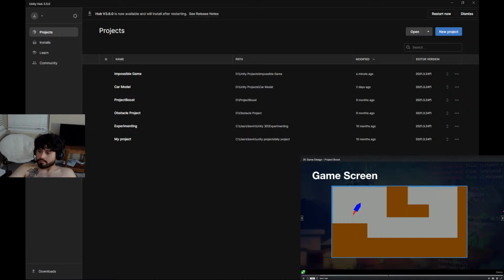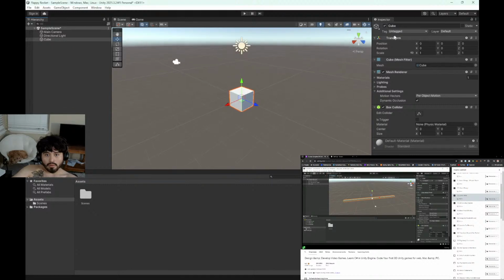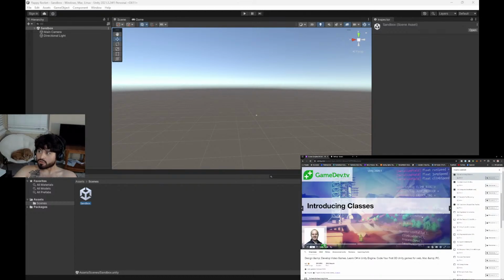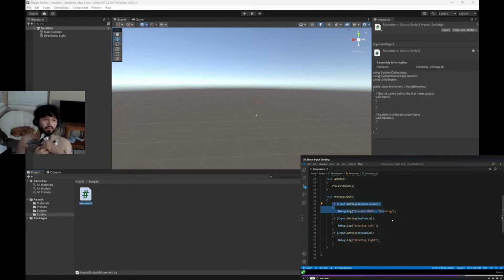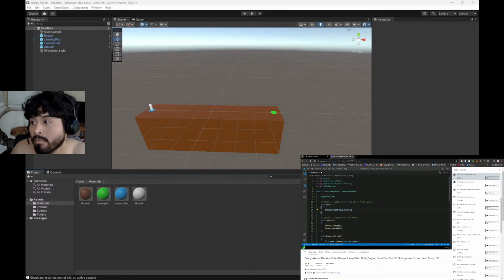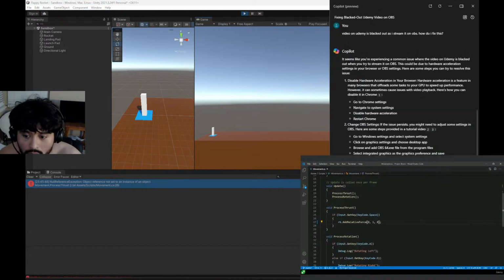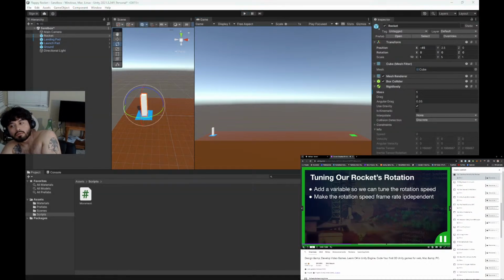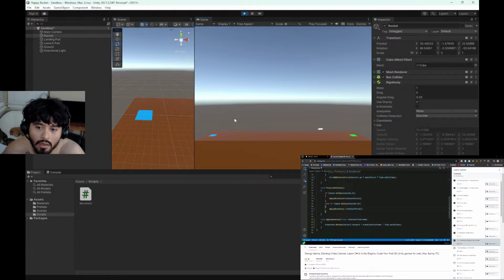creating my nintendo switch game | work session 3